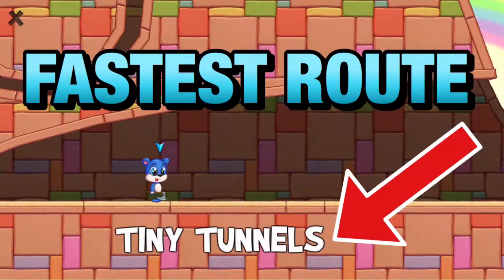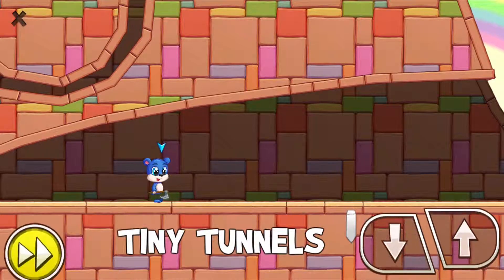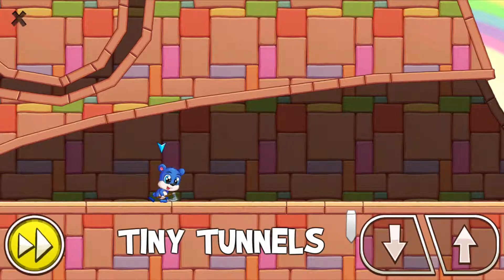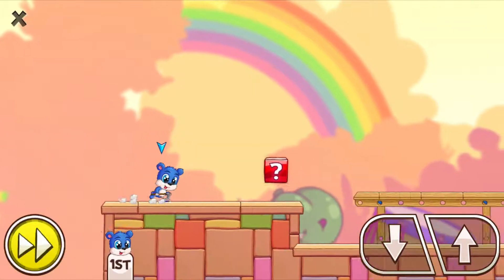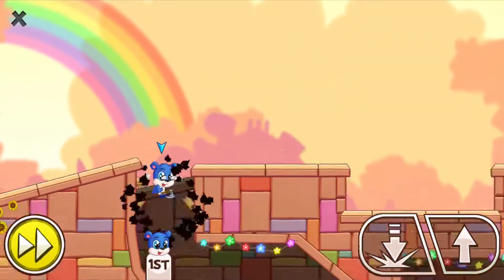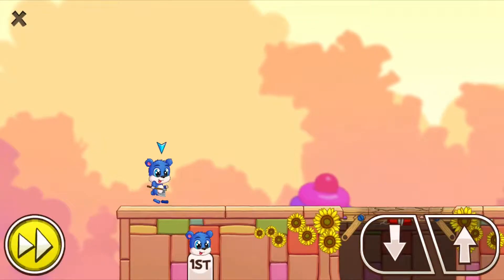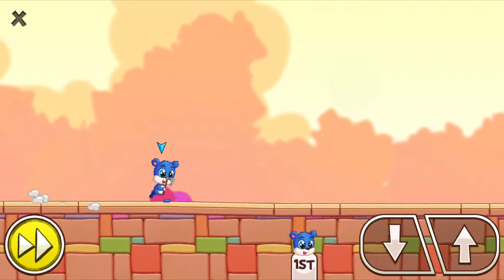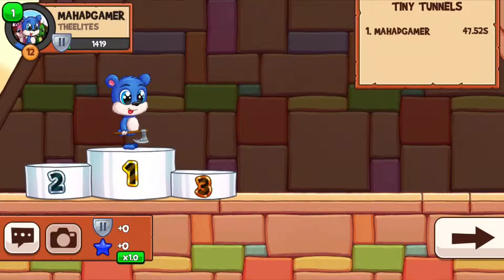Fun Run 3 FASTEST Route / Best Route for Tiny Tunnels / Fun Run Arena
Fun Run 3 FASTEST Route / Best Route for Tiny Tunnels
Today, I show you guys the fastest route for Tiny Tunnels in order to win every game in fun run 3.  And also beat your friends by using best route for Tiny Tunnels in the great race game: Fun Run Arena! Like for more! This has been the fastest route on fun run arena.

Want the Game? Go to the "APP STORE" and type in search "Fun Run Arena"! HAVE FUN.

Have a video suggestion, or you want to learn something and be responsible for the next video? Leave it in the COMMENT SECTION BELOW!